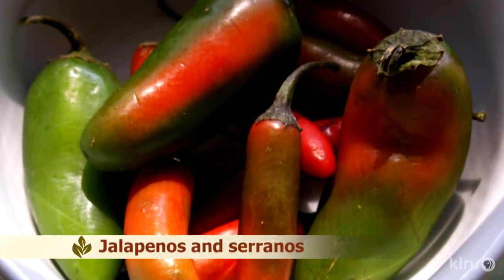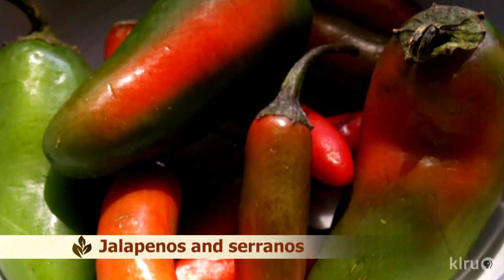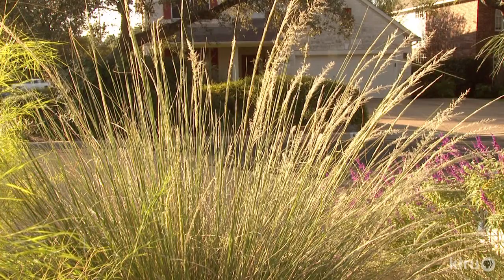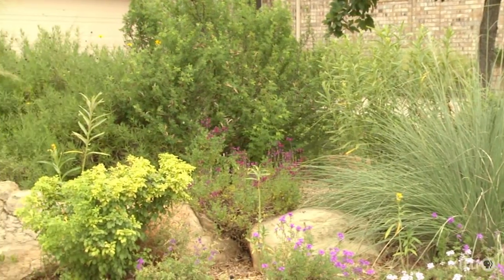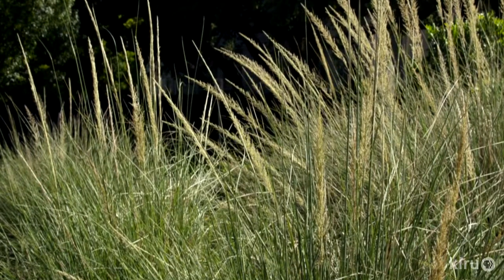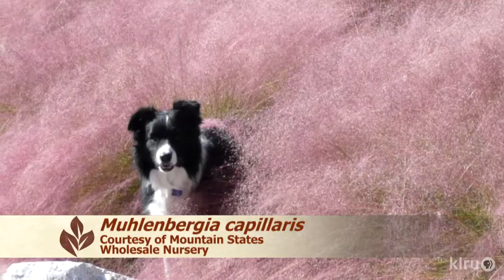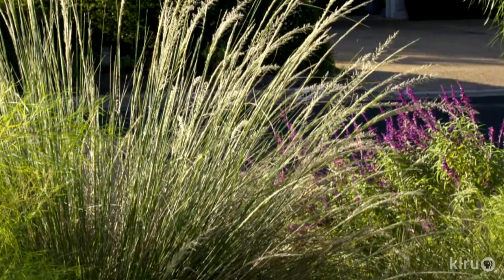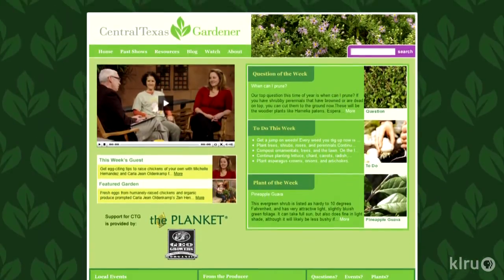Why jalapenos turn red |Daphne Richards |Central Texas Gardener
What's the deal, you ask? My jalapeno and Serrano peppers are turning red. Daphne Richards explains. Her pick of the week is Lindheimer muhly, a native clumping grass that provides wildlife habitat, seeds for birds, and standout garden attention.